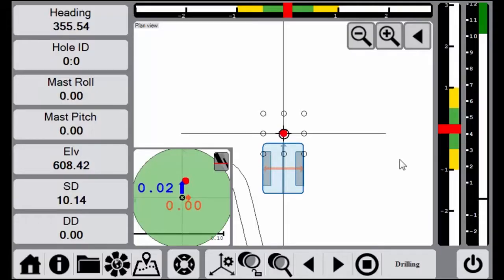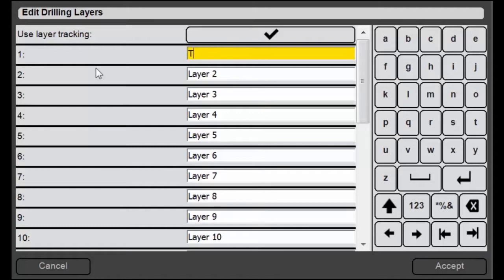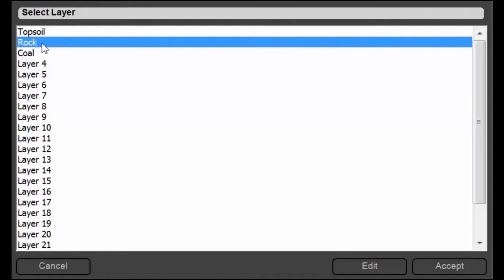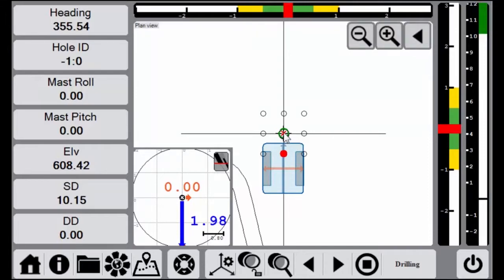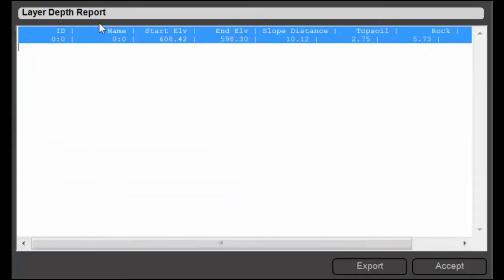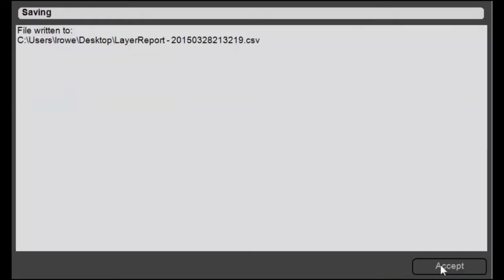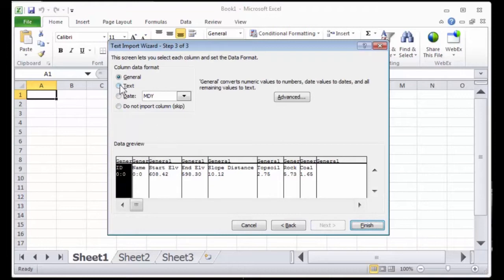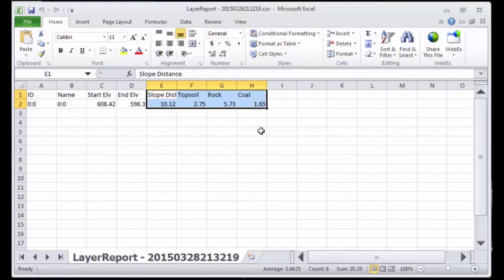38. Trimble DPS900 V1.2 - Layer Tracking: How to Edit Layers, Track, and View Layer Report in DPS900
Trimble DPS900 V1.2 - Layer Tracking: How to Edit Layers, Track Layers, and View Layer Report in DPS900. This Applies to Drilling Only.